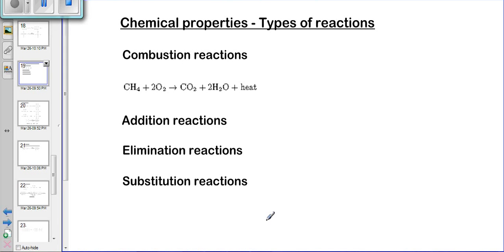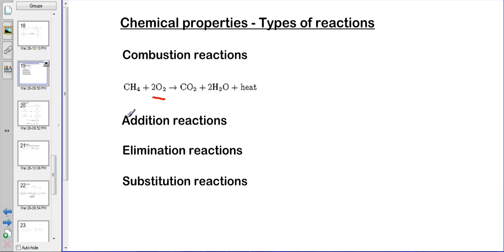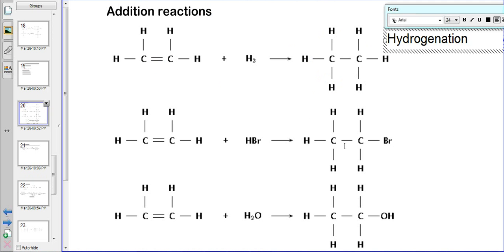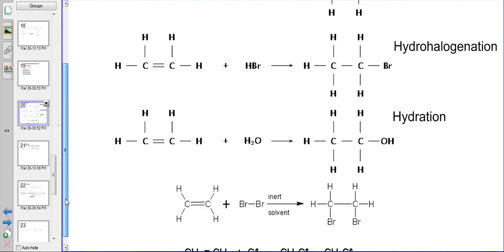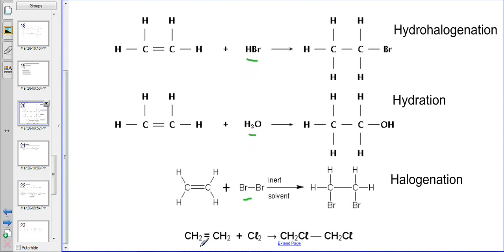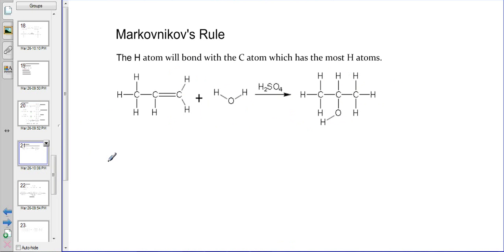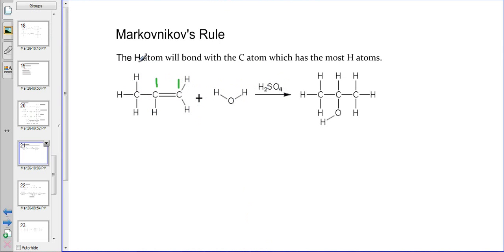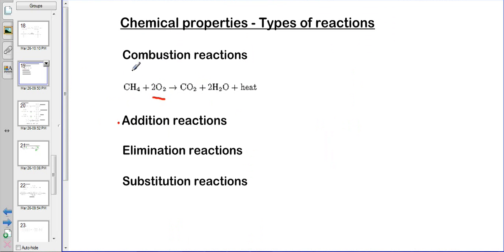Organic chemistry for high school students - 7. Combustion and Addition Reactions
An organic chemistry lesson that discusses the types of reactions of organic compounds. Revision for grade 12 students.